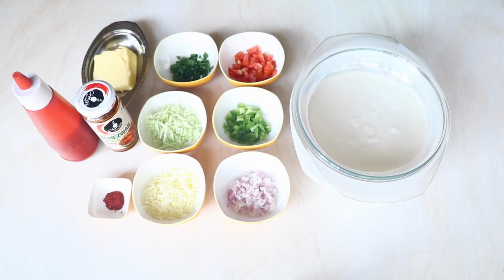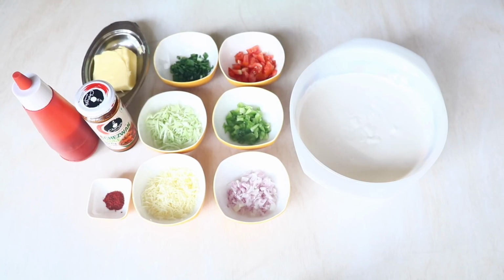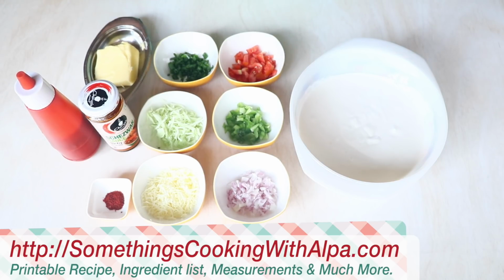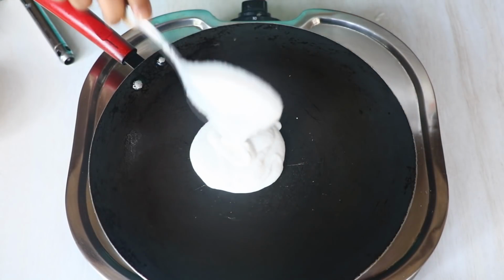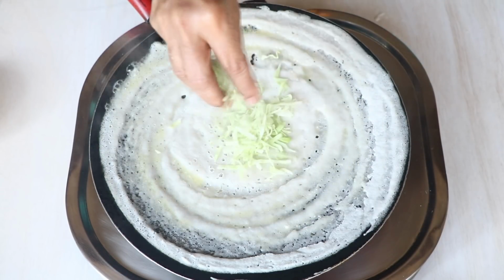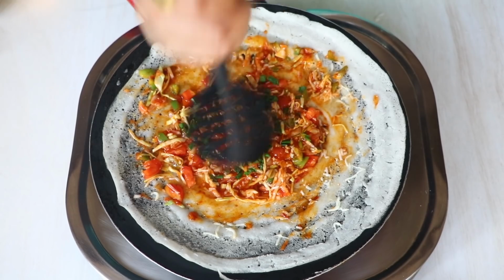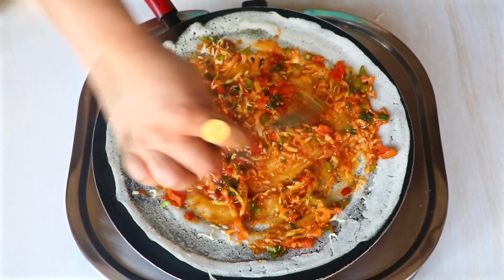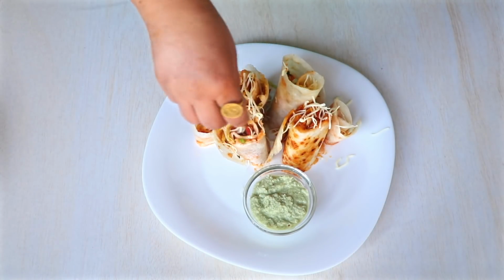How to make Jini Dosa at home, Jini dosa Recipe, Famous Bombay Street Style Dosa,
👉🏼 Get the Ingredient list, step-by-step written, printable and Mobile ready "Jini dosa" recipe with measurements on my

Jini Dosa is the Mumbai roadside vendor’s answer to Indian pizza! Dosas cooked in butter are topped with a succulent and spicy mixture of veggies, which is also cooked in butter and topped with lots of cheese.

I don’t know why is it named Jini Dosa but the only thing that comes to my mind when I listen Ginnie is a Jin coming out of a magical lamp. And this might be the reason of naming it Jini dosa, as it is really magical in taste.

And if you are not sure if your Dosa will be able to bear and cook the veggies and that it will tear apart on the tawa itself.  Then do not worry it does not happen. You have to be little cautious and in case if you do not feel confident enough to do that here is a trick.

Mix all the ingredients in a pan and let it cook on slow flame till tender. Directly apply it on dosa grate the cheese and it’s done. But make sure you let dosa cook well before spreading the mixture on it.

jini dosa ingredients,jini dosa ghatkopar,jini dosa meaning, homemade jini dosa, how to make jini dosa at home

For more south indian style recipes do check out my Instant rava dosa, or Idli dosa batter or mini idli recipe